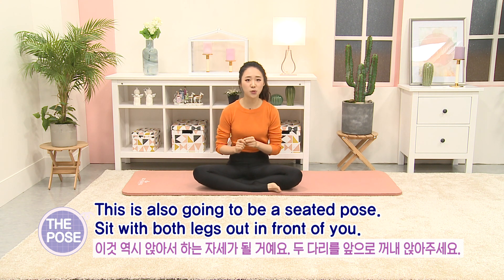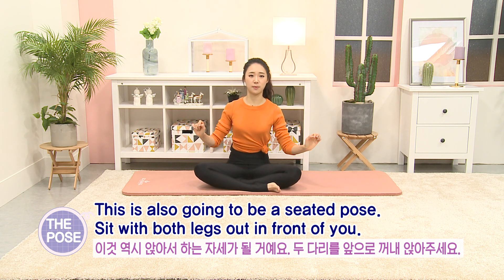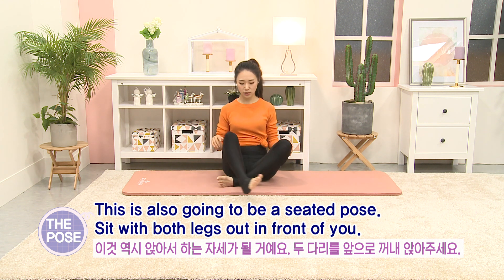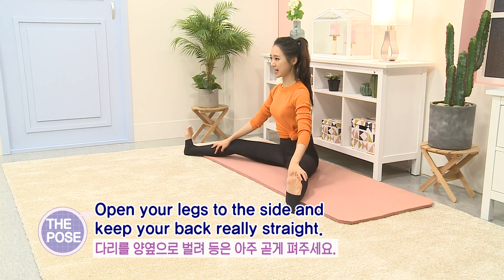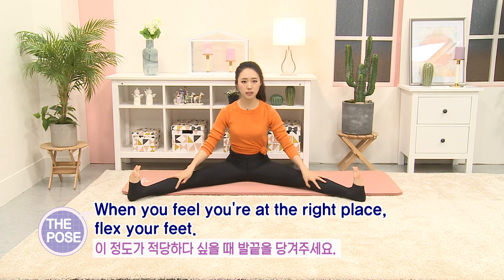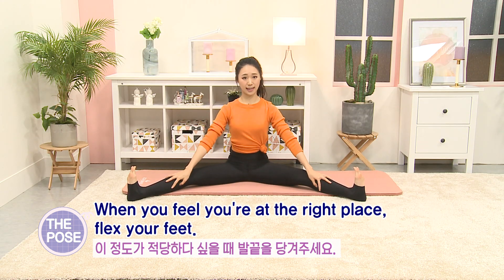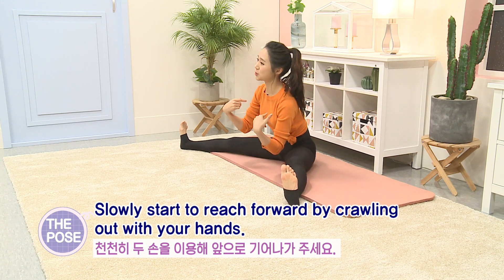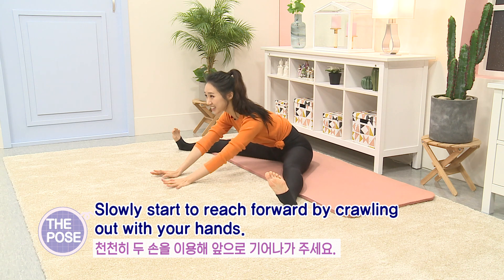박예니의 핏 투비 핏 - WEEK 20 DAY 2. Equal angle pose (다리부종 빼주는 운동)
매끈 늘씬! 유연한 다리 만들기

요가 동작을 통해 스트레칭, 근력 강화 등의 운동을 하는 동시에 미국 현지에서 그대로 쓸 수 있는 영어 표현을 익히고 실제 영어 대화 연습까지 할 수 있게 하는 프로그램.

EBSe
본방 (월~금) 06:50~07:00
재방 (월~금) 23:50~24:00

2TV
본방 (월~금) 11:00~11:10
재방 (월~금) 12:50~13:00